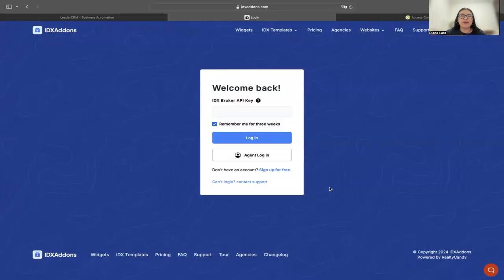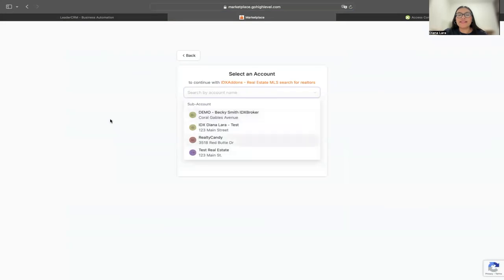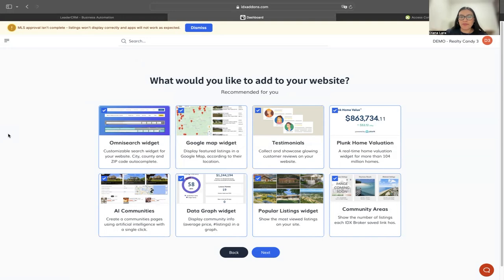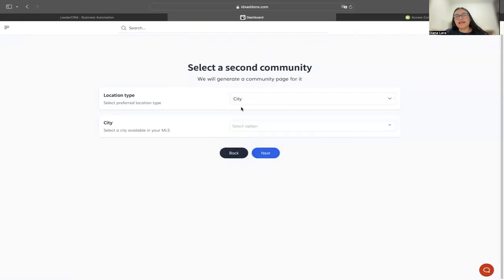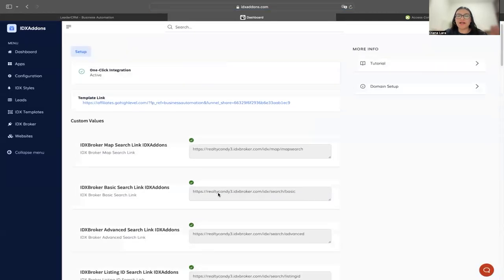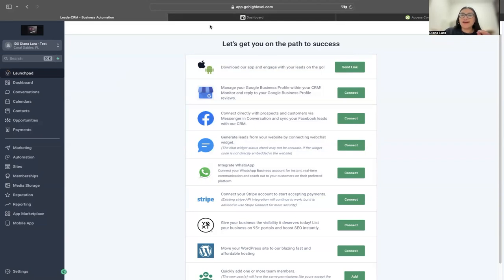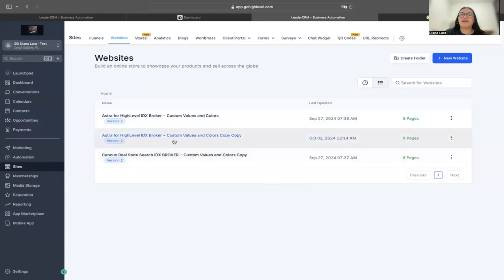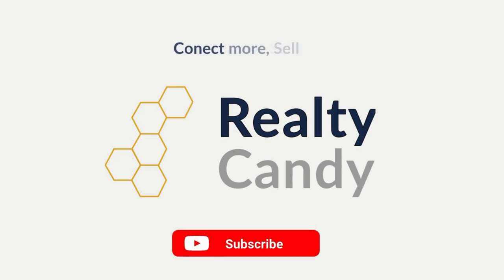One Click Website Setup with IDX using GHL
We show how to setup One-click websites in just a few minutes for IDX Broker.

If you are a Realtor or a real estate marketing agency looking for an IDX focused website you can have a One Click website setup for a one time fee of $199 , take a peek at this and see how easy these are to get setup.

These run using the GHL website builder and you can host them on your HighLevel sub accounts.